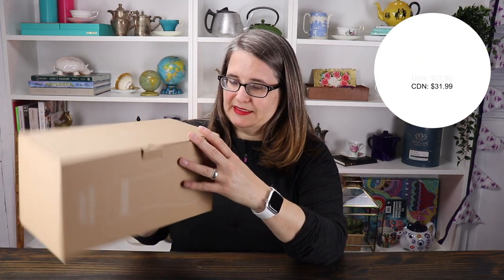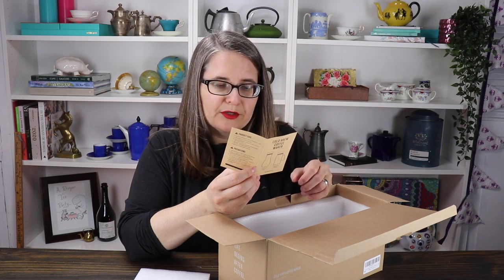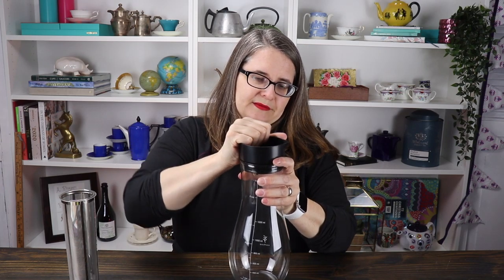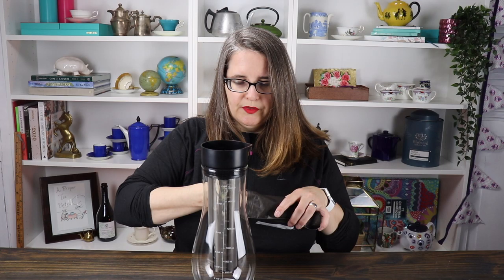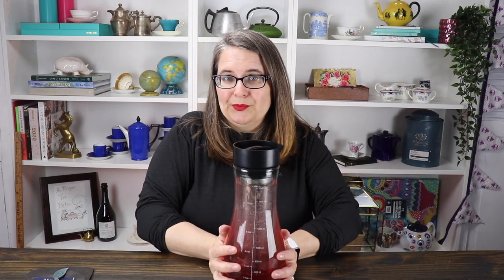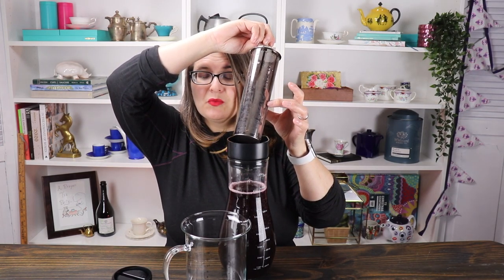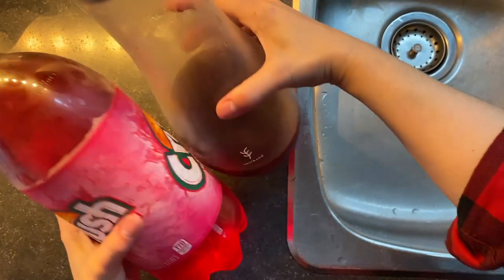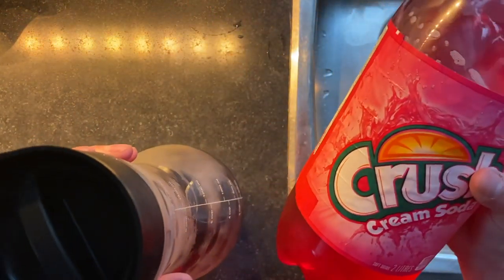COLD BREW TEA steeper - review + trial + cleaning on Tea with Jann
Cold brew tea steeper review by Soulhand review, cold steep herbal tea blend, and cleaning.  We also chat about the size of the unit comparing it to a soda pop bottle!

T I M E   J U M P S :

0:00 Packaging and Box
1:53 Unit Pieces
3:42 Making Cold Brew
5:42 Tasting!
7:13 Cleaning
9:00 Size Review

L I N K S :

○ Soulhand Cold Brew Coffee or Tea Maker

○ Glass Double Walled Mug

G E A R   U S E D :

This will not change the price you pay but may allow me to receive a small fee. This will be used to continue to create videos with fresh products. Thanks for supporting Tea with Jann! xo Jann